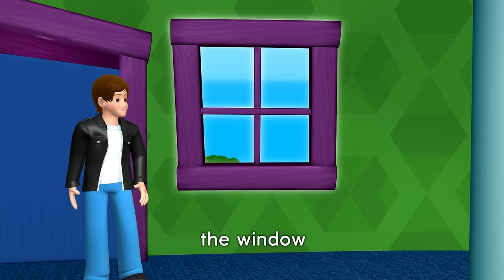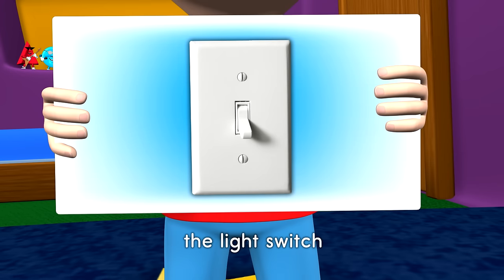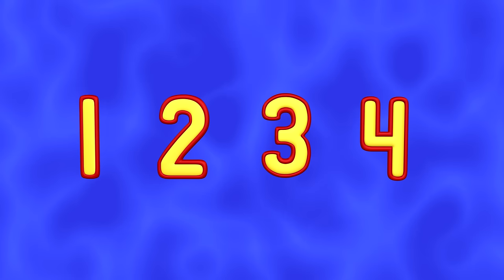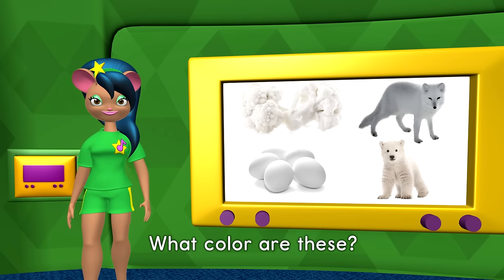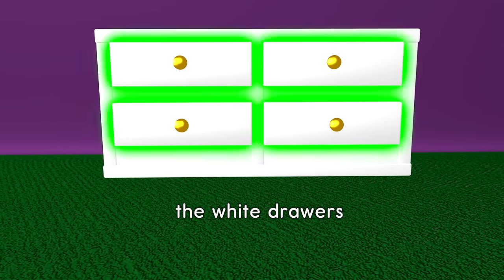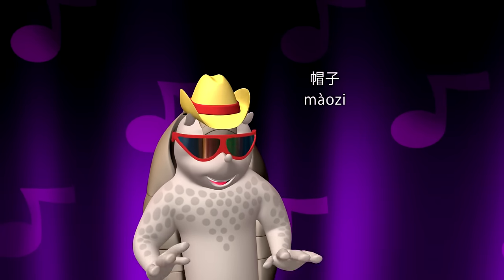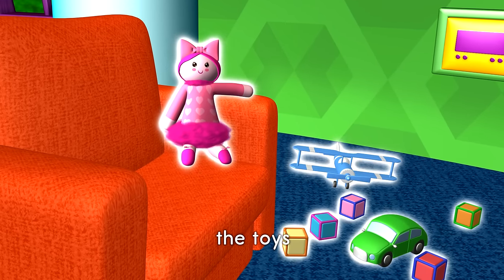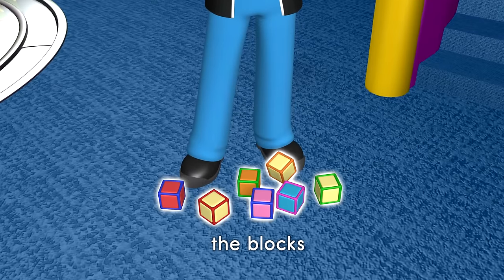Learn Chinese for Kids - Numbers, Colors & More - Rock 'N Learn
In this exciting adventure, kids learn Chinese words for colors, toys, clothes, furniture, and counting to 10. Click the chapters below to jump to a specific section.

More Chinese for Kids videos available on YouTube –

These videos are also excellent for teaching English to kids who speak Chinese. Great for bilingual education, ESL, and ELL.

Colorful animation, real images, and adorable characters create an engaging experience that’s clear and easy to follow.

~ Chapters ~

00:00   Rock 'N Learn Title Screen
00:05  Household Items
07:20  Counting to Five
08:44  The Colors
12:08  Practice the Colors
14:36  Where's My Shoe?
16:54  Clothes
21:24  Numbers Zero Through Ten
24:26  Toys
29:02  Color and Number Practice With Toys
32:45  Practice With Clothes
34:30  Practice With Household Items